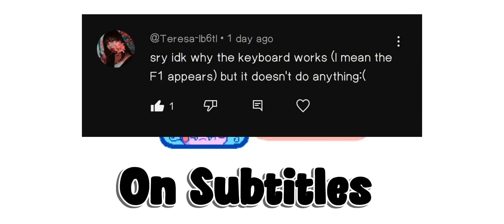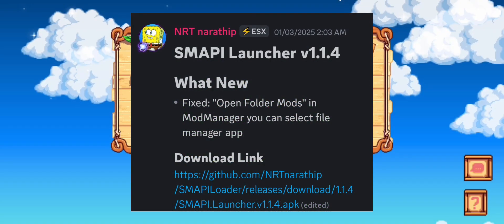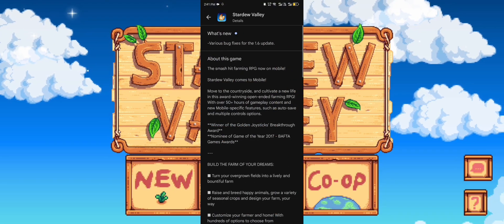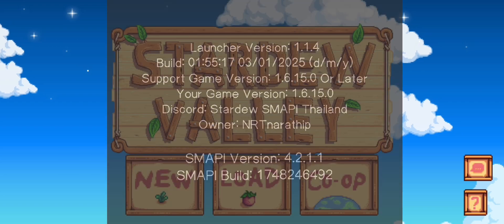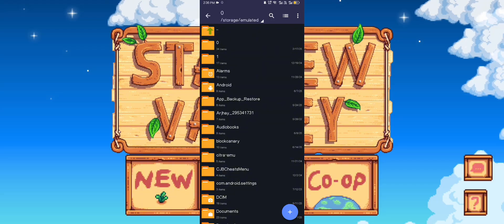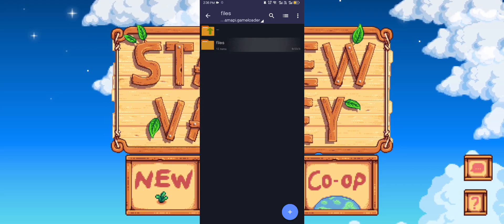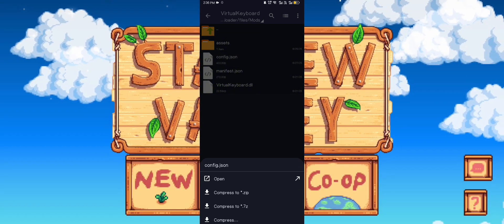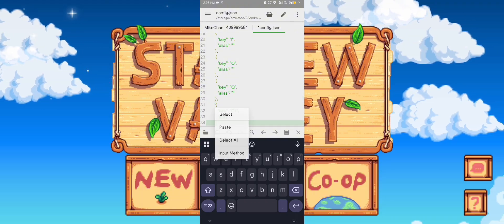HOW TO INSTALL LOOKUP ANYTHING MOD •||• STARDEW VALLEY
Today I'll teach you on how to install lookup anything mod on your android devices

About Lookup Anything:
See live info about whatever's under your cursor when you press F1. Learn a villager's favourite gifts, when a crop will be ready to harvest, how long a fence will last, why your farm animals are unhappy, and more.